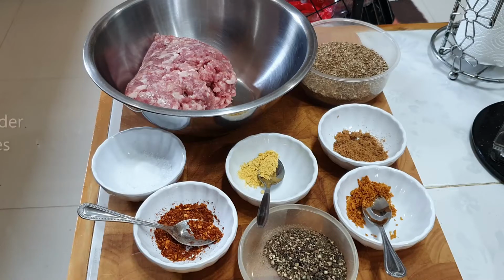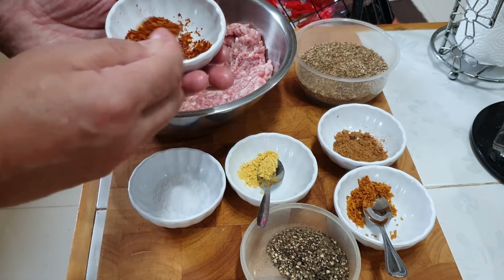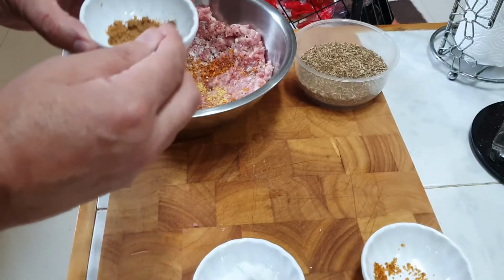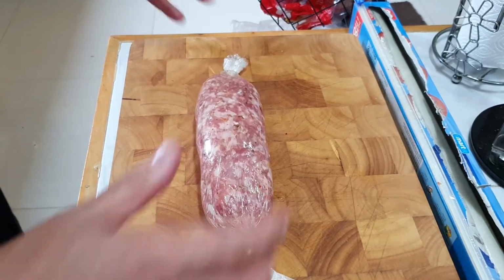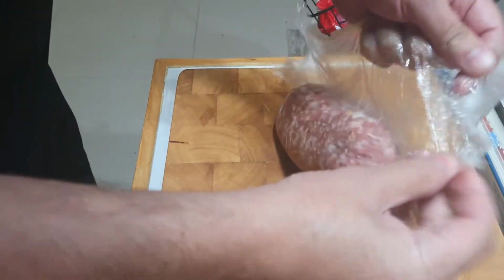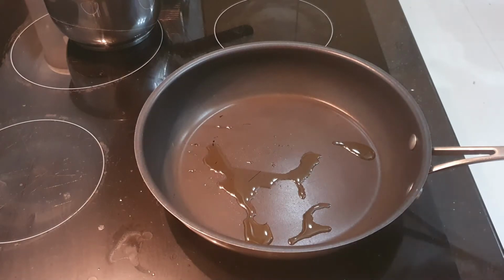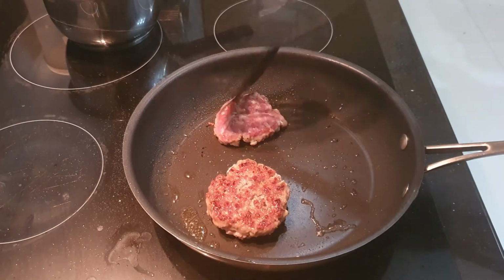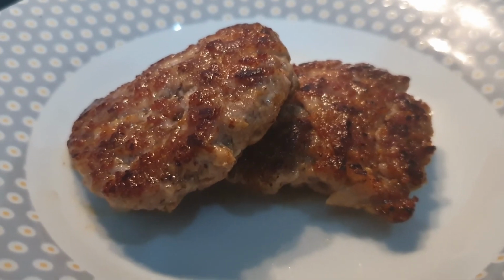breakfast sausage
simple breakfast sausage recipe